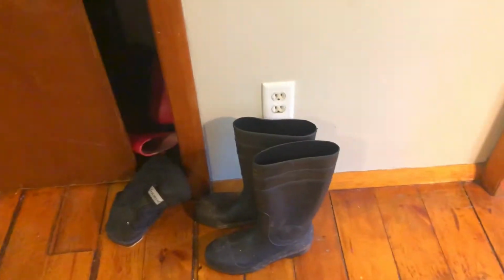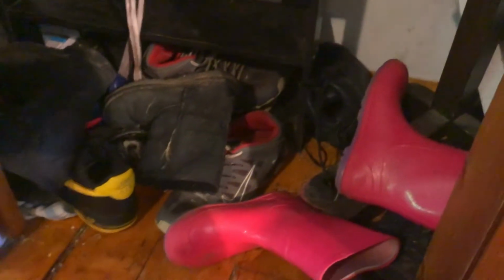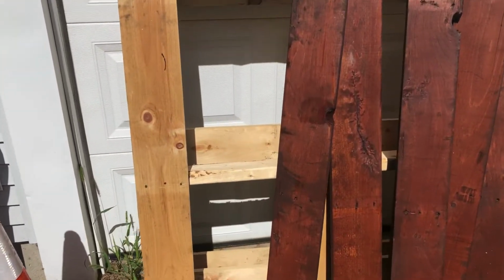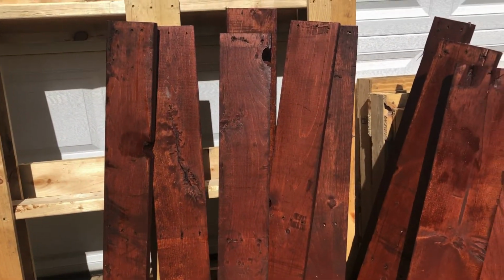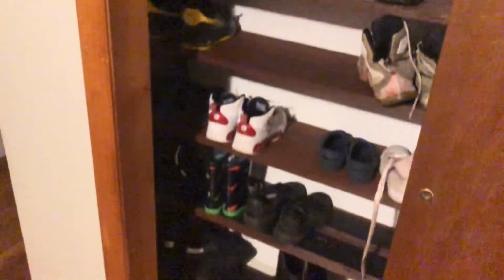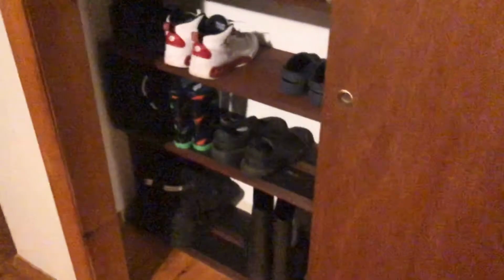How to build a shoe rack out of pallets. It’s time to get building!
Turn  your  pallets  to  something  you  can  use  on  your  homestead.

Made  things  so  much  easier  for  us.  I  Love IT!

Homesteading has made it to the next level of greatness.

As we begin our journey, we take you to a world of peace, love and happiness. Where we experience a whole new lifestyle.

Here on K&A’s Family Homestead , We take it One Step At a Time.

Thank you for taken the time to watch and I hope you enjoy.